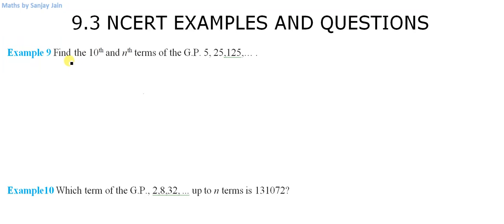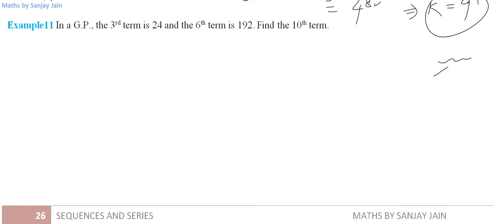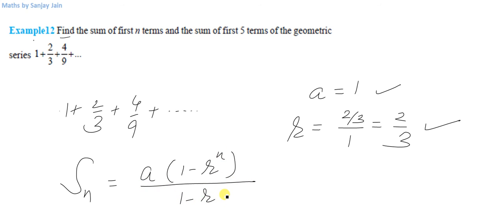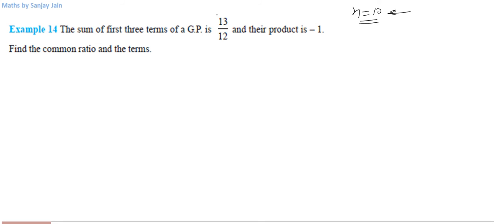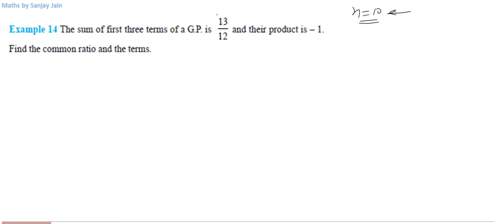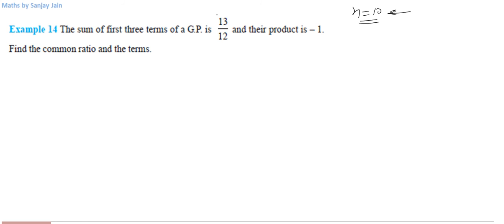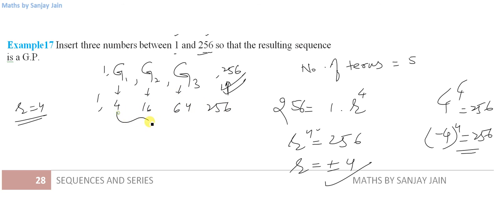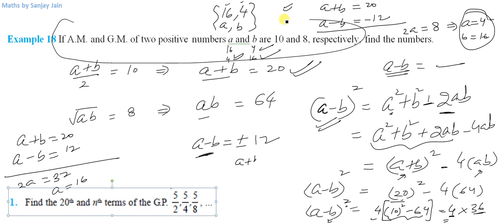CBSE Class 11th SEQUENCES AND SERIES Exercise 9.3 Lecture 1